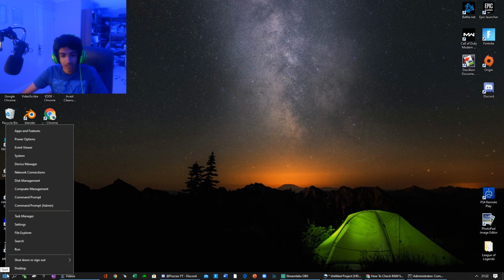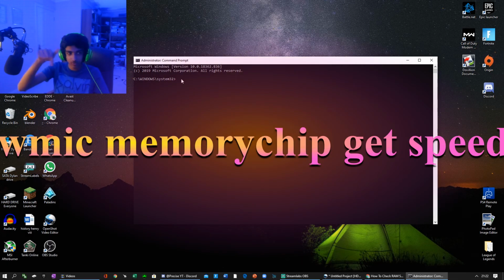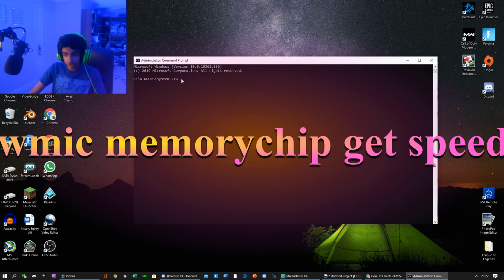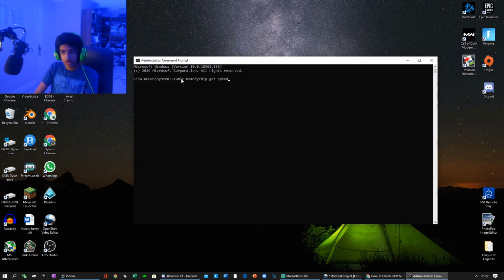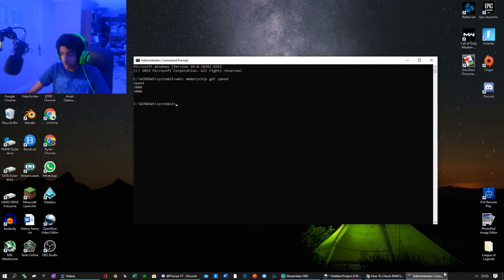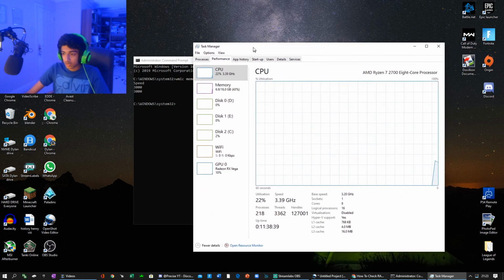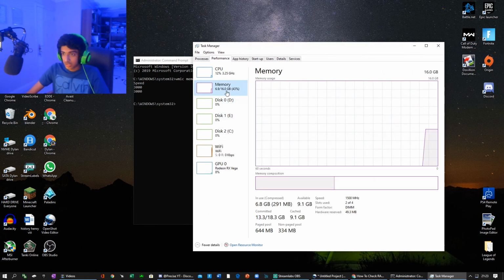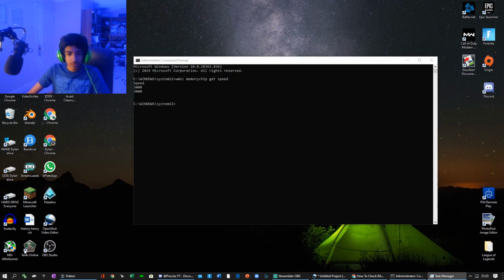How to Check Your RAM Speed In Windows 10 (Command Prompt)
In this video i will explain how to properly check your RAM speed in windows 10 using command prompt. You should not use task manager as it can sometimes not tell you the right infomation.
Stream every day 4:15pm uk On YouTube.